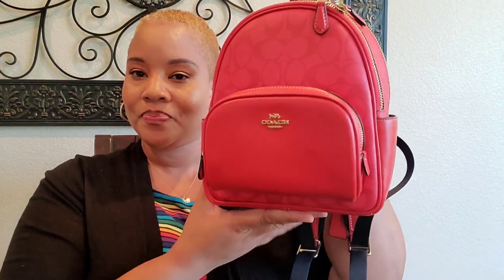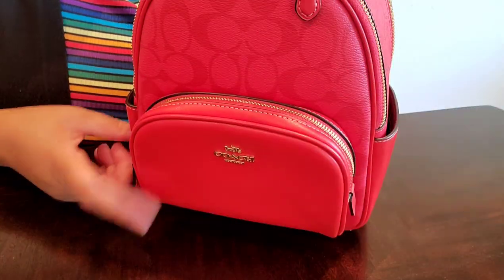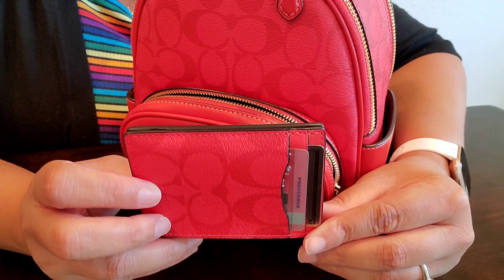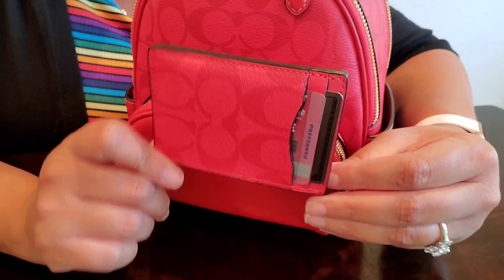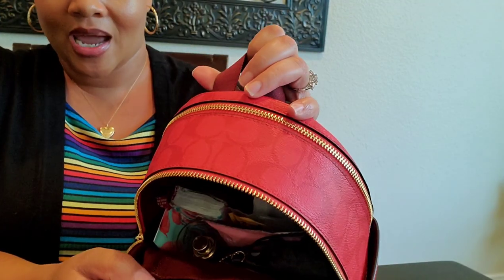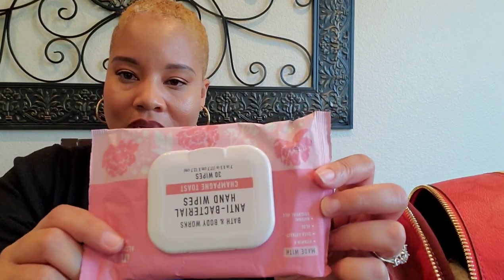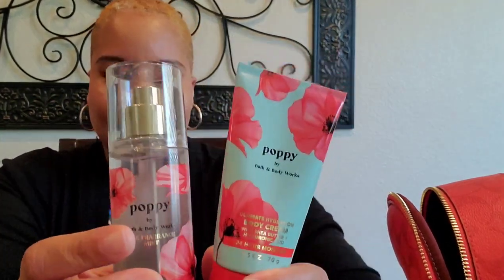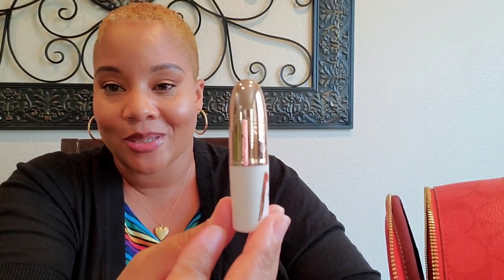Coach Court Mini Backpack- Whats in My Bag?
Coach Court Mini Backpack. What fits?